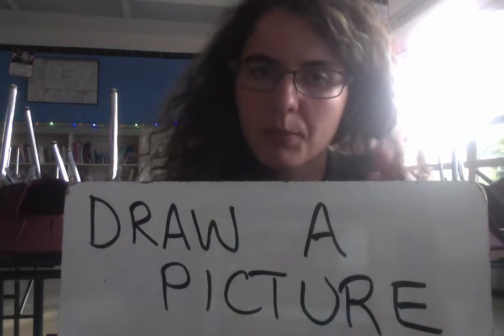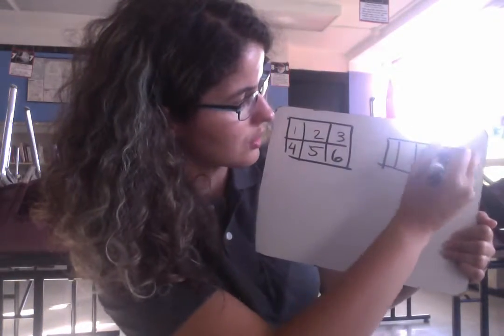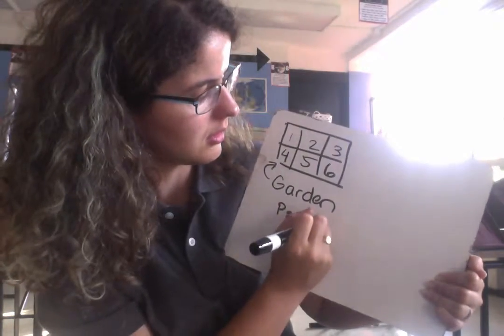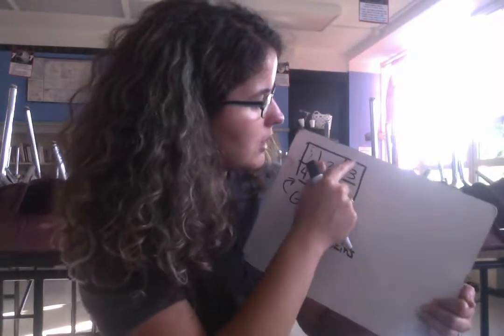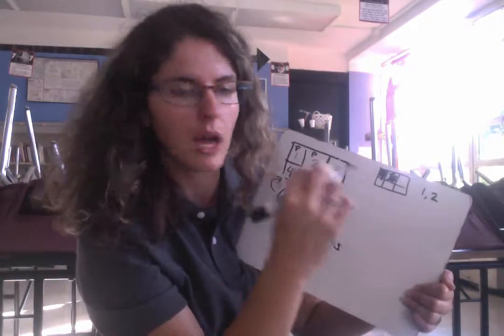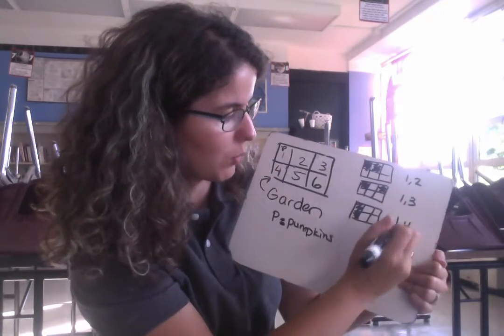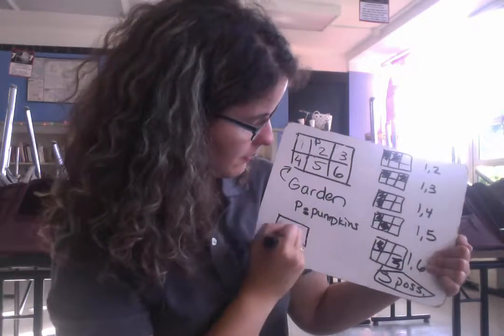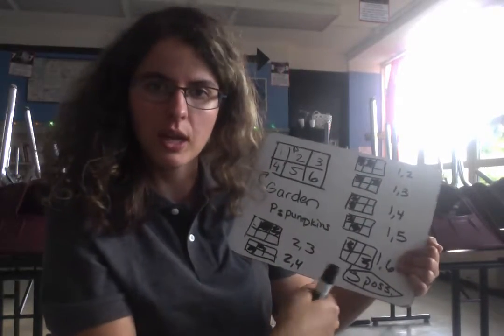Week 1 Tuesday (8/22/17): Draw A Picture (Pumpkin Puzzler)